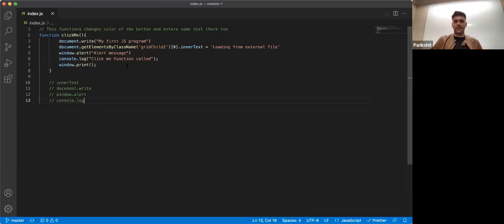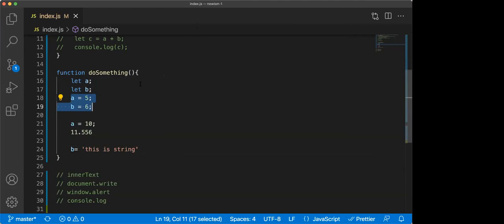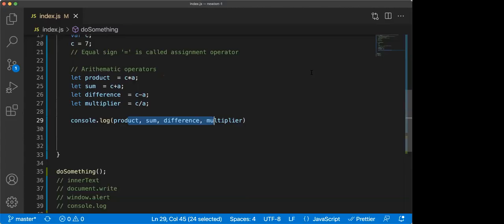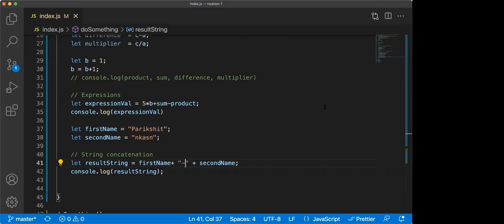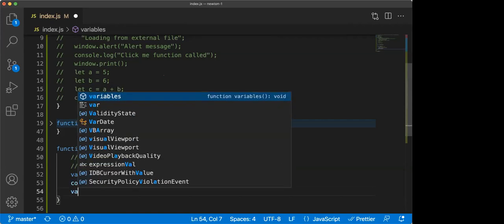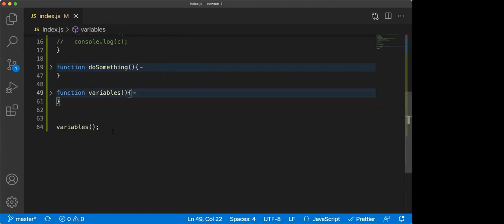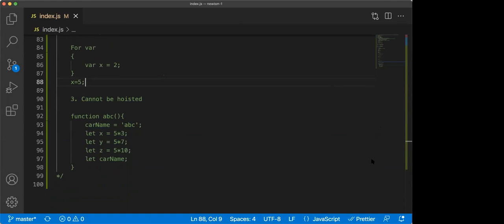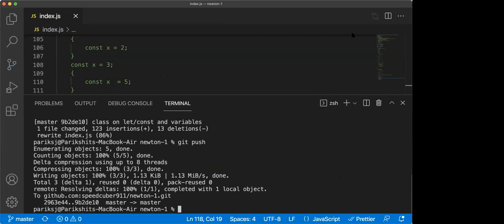Responsive CSS continue class 10